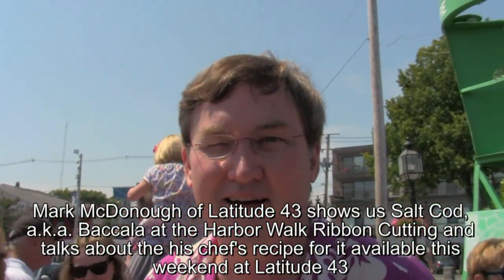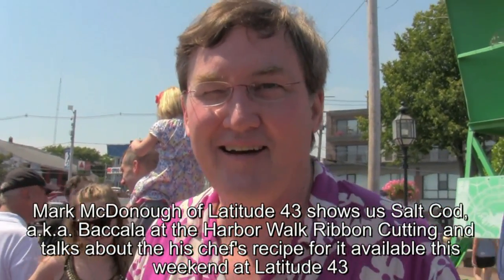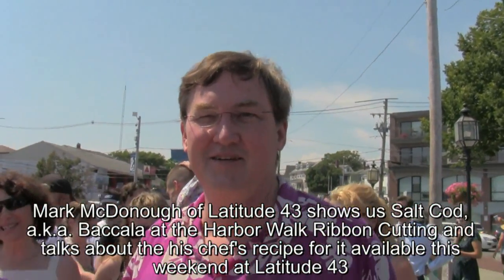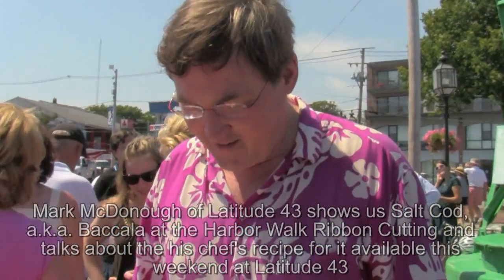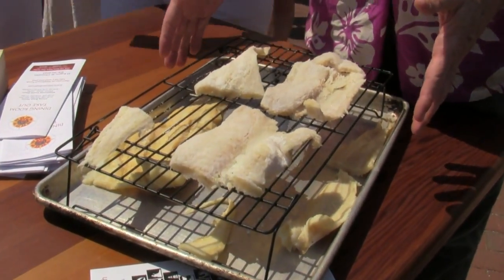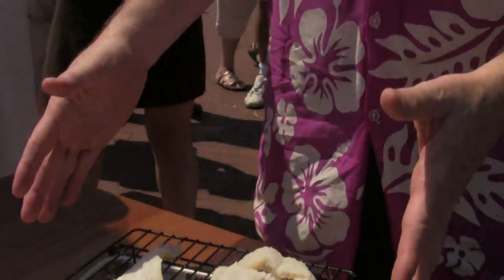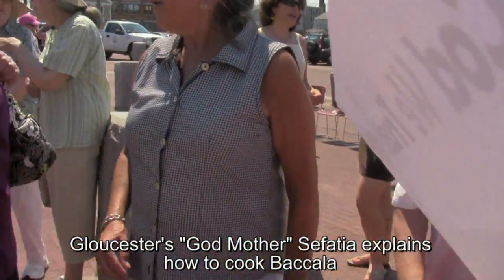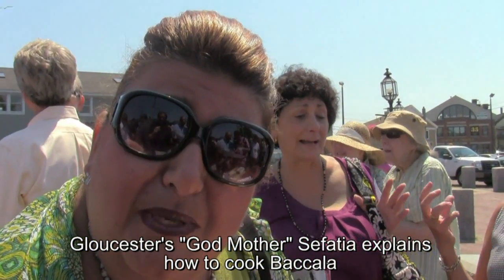Gloucester's Harbor Walk & Baccala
Mark McDonough from Latitude 43 and City Council Vice President Sefatia Romeo Theken talk about give us their recipes for Gloucester's famous salt cod a.k.a. baccala.